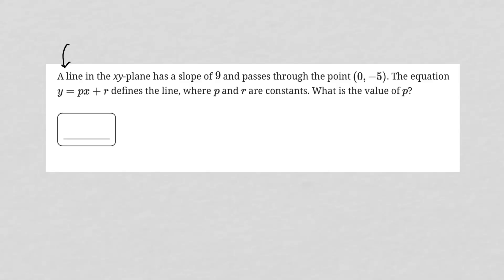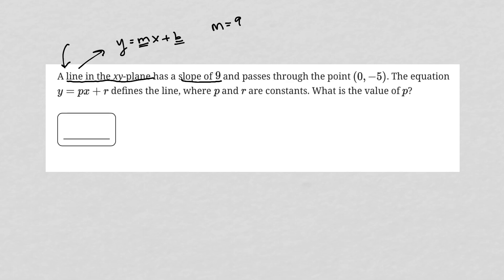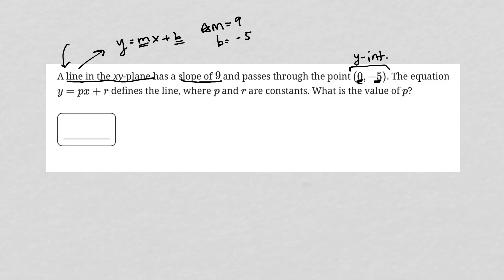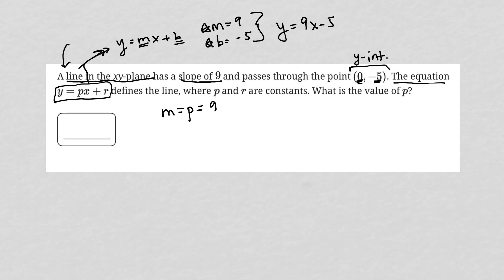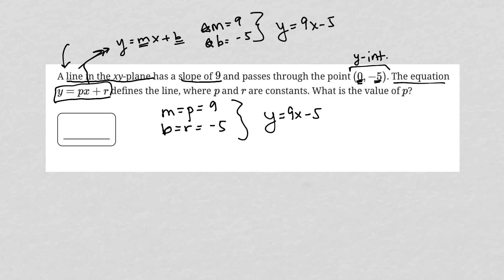A line in the xy-plane has a slope of 9 and passes through the point (0, - 5). The equation y = px..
Bluebook Digital SAT Practice Test 7, Module 2 EASY, Question 17:

A line in the xy-plane has a slope of 9 and passes through the point (0, - 5). The equation y = px + r defines the line, where p and r are constants. What is the value of p?